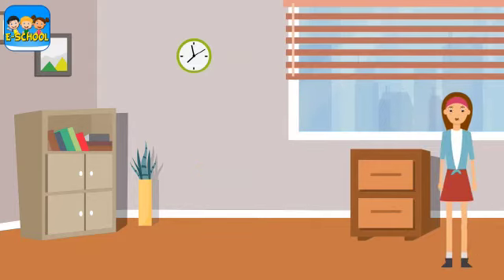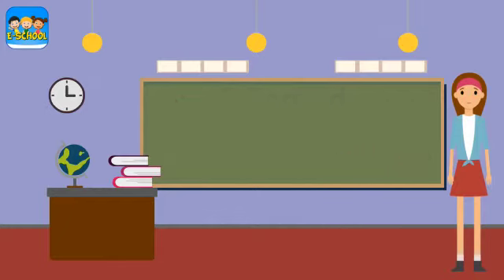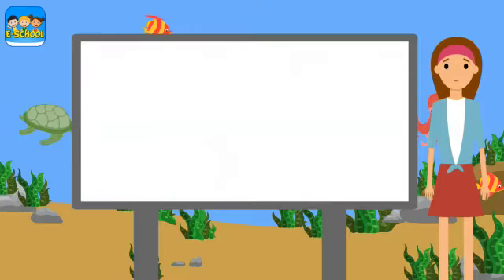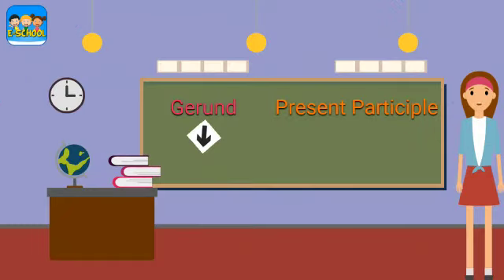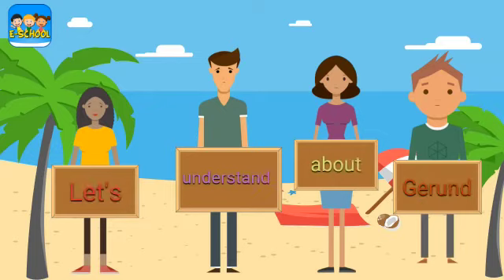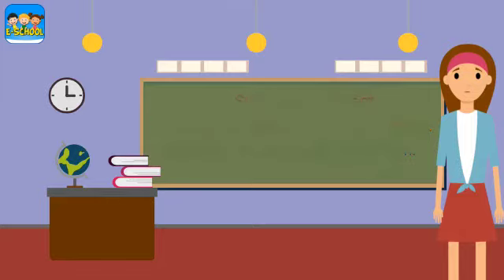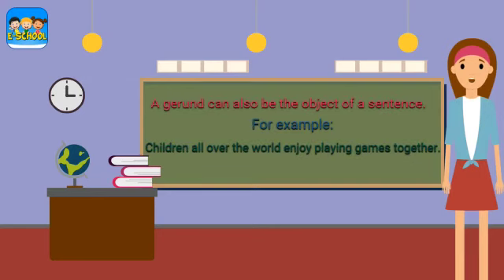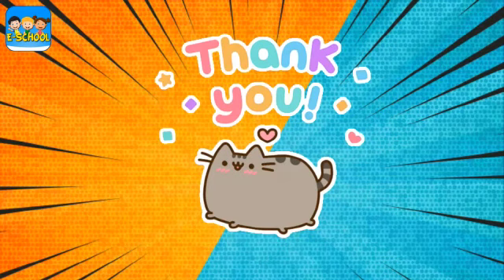Grade 3 | Subject: English | Topic: What are Gerunds?